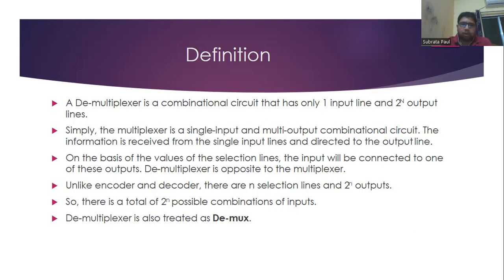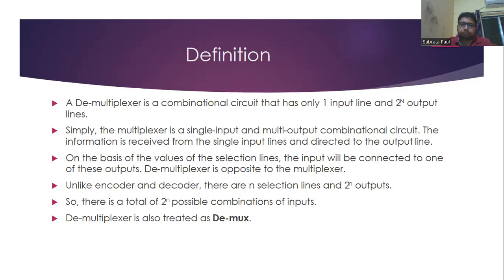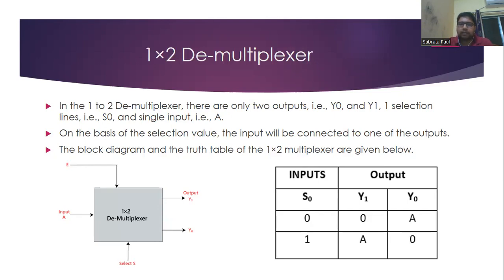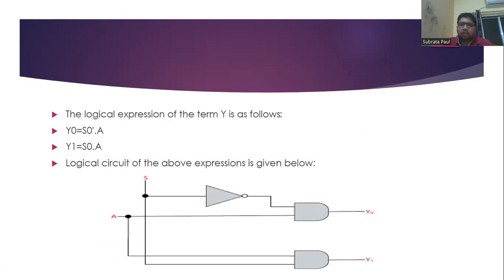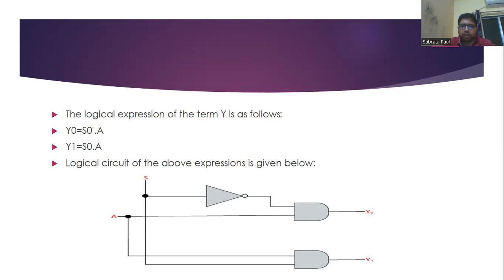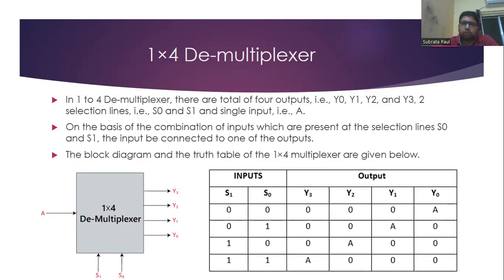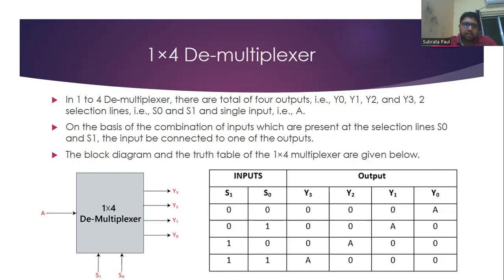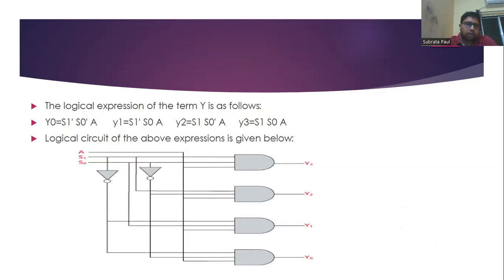De Multiplexer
This video will discuss about the Demultiplexer